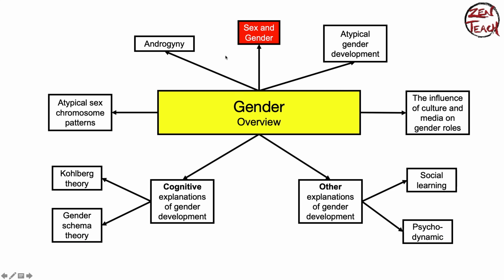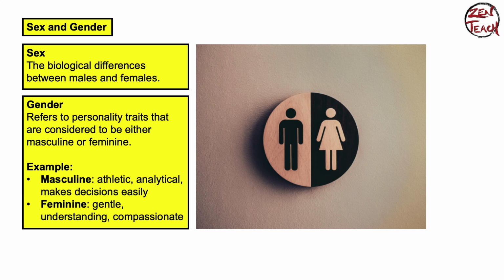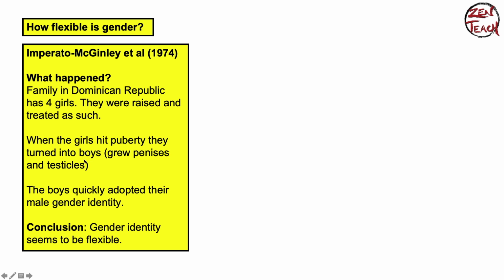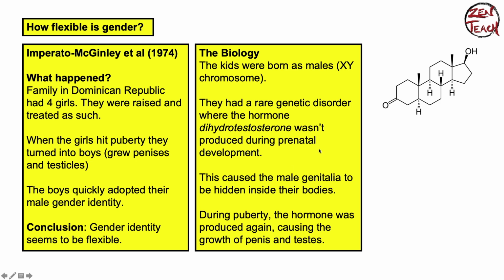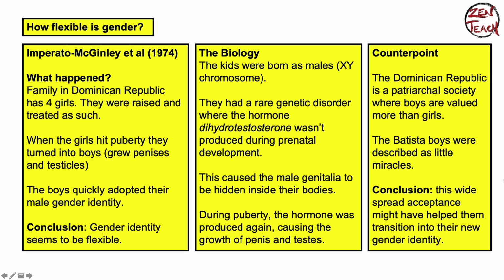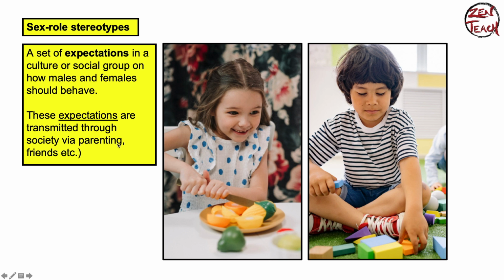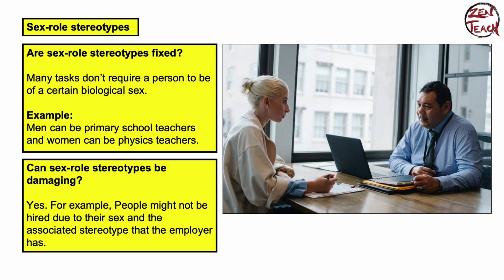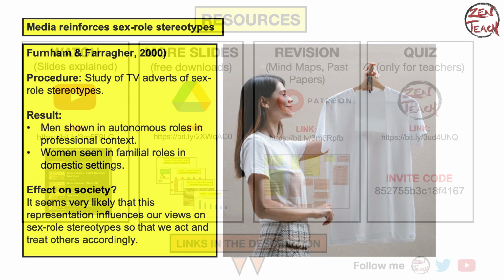Gender - Sex and Gender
Video Content:
Sex vs. Gender | Gender Dysphoria |